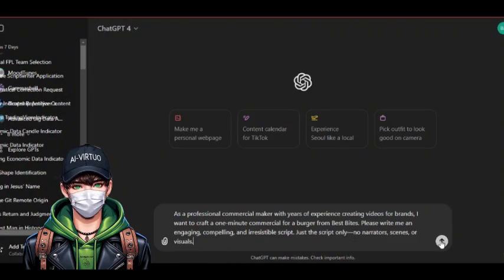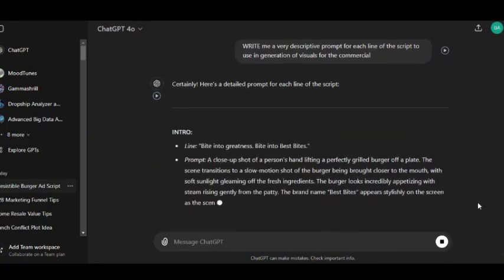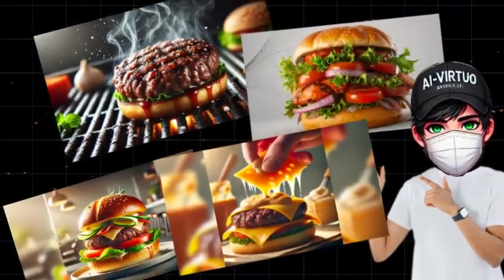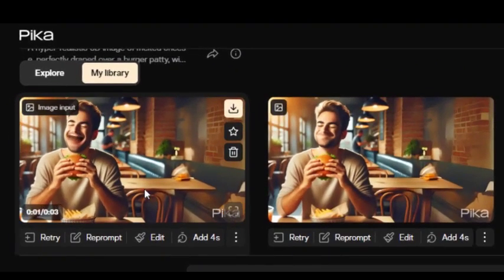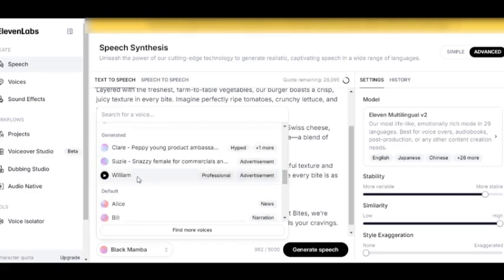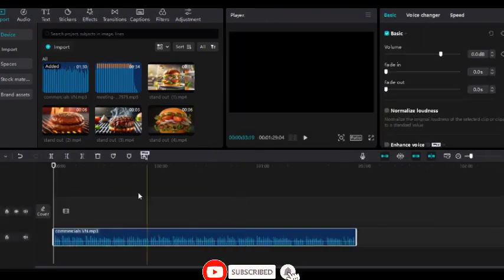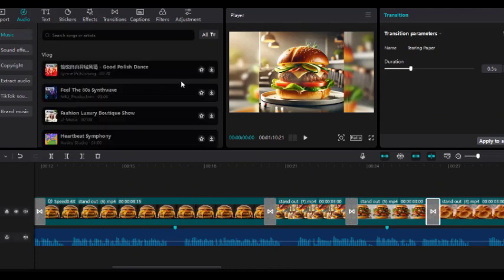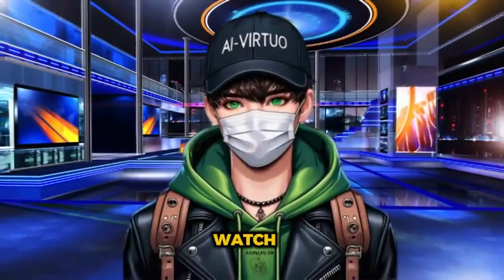How to Make an AI Commercial with FREE AI Tools - FULL COURSE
In this video, I’ll show you how to create stunning product review commercials using AI, and the best part is—it’s 100% FREE! Whether you're a marketer, content creator, or small business owner, this AI video tutorial will guide you through every step of the process. Learn how to harness the power of AI video makers to produce high-quality, professional-looking commercials with AI, perfect for showcasing your products or services.

Try These Amazing AI Video Creation Softwares Here:
Dupdub AI

TIME STAMPS:
00:00 - Introduction
0:10 - Sample Burger Commercial
00:58 - Script Writing With ChatGPT
1:37 - Image Making With Ideogram ai
2:32 - Making Animations With Pika
3:28 - Making Voiceovers With Eleven Labs
3:35 - Perfecting your AI voice
3:59 - Putting the Video Together In Capcut
5:12 - Watch the Final Result
6:02 - Final Tips
6:18 - Conclusion

 𝐀𝐈 𝐕𝐈𝐑𝐓𝐔𝐎 𝐌𝐈𝐍𝐃𝐙 is your ultimate hub for all things artificial intelligence,Money making ideas and YouTube growth!

Join us as we explore cutting-edge technologies like Pictory AI,ChatGPT-powered innovation, Sora AI, and Elevenlabs. As we unravel the secrets of YouTube growth with AI automation and faceless AI tools,techniques for creating captivating videos using AI voice-over, text-to-speech, and text-to-video conversion,  we've got you covered.

Here at  𝐀𝐈 𝐕𝐈𝐑𝐓𝐔𝐎 𝐌𝐈𝐍𝐃𝐙,we share innovative ways to make money with your ideas in the digital age, as we share invaluable insights and strategies for monetizing your content.

Let's revolutionize the way you create and grow on YouTube, together !